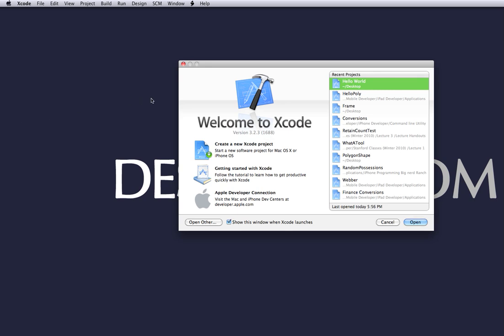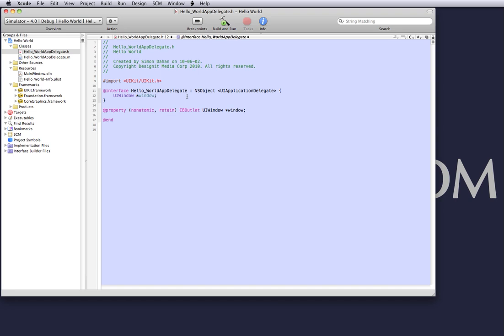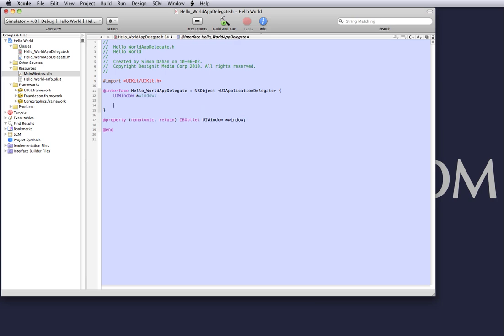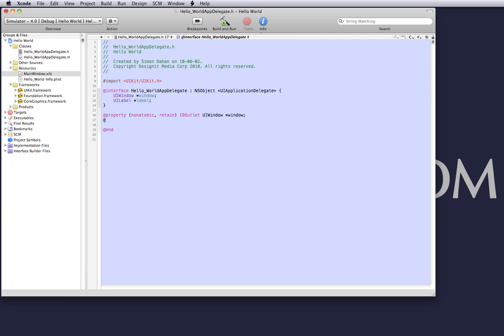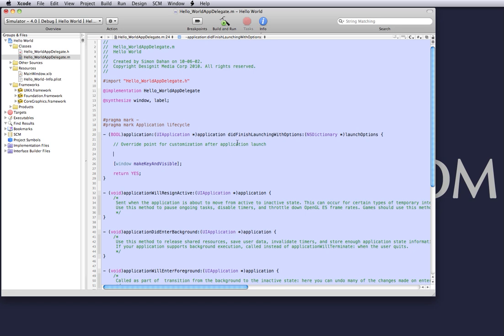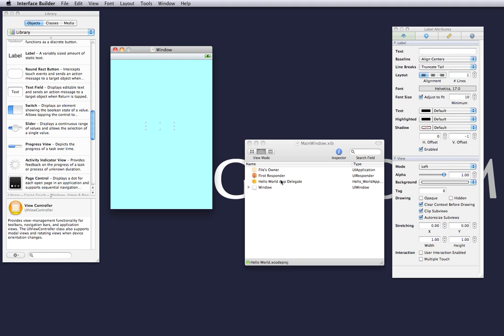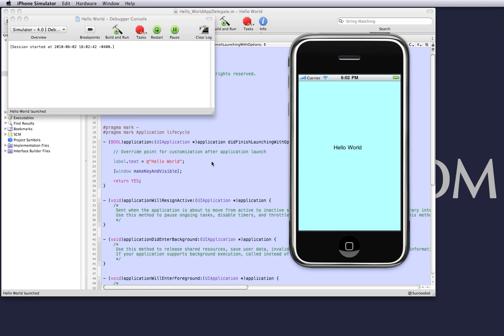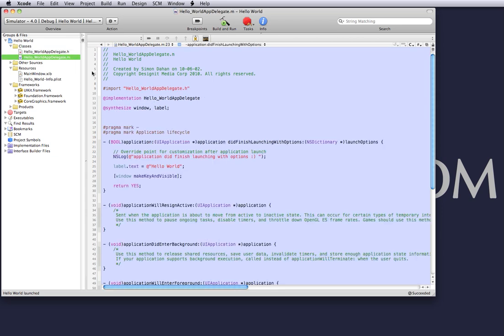Hello World Intermediate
This is a Hello World Intermediate tutorial:

In this tutorial we write Hello World to the screen in code to get a bit more familiar with Xcode.